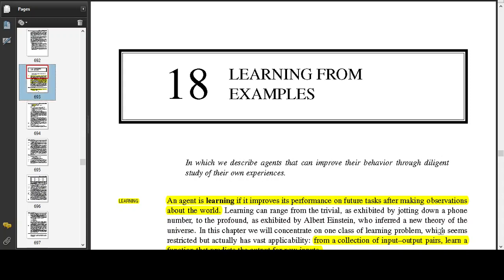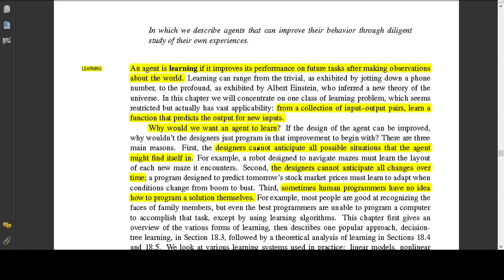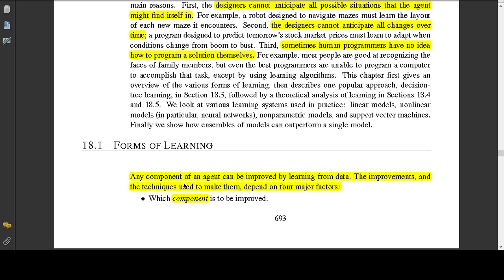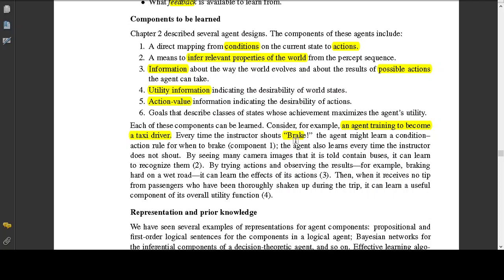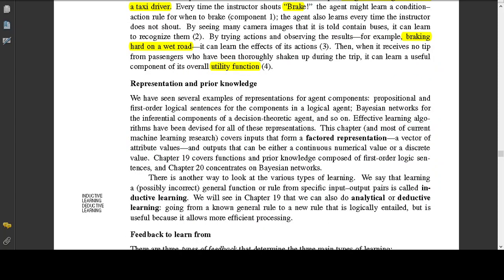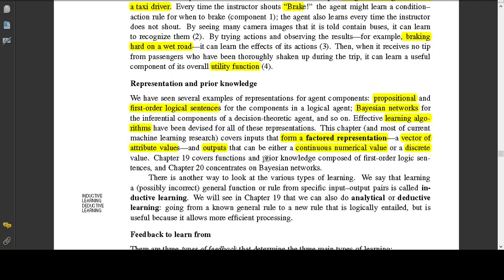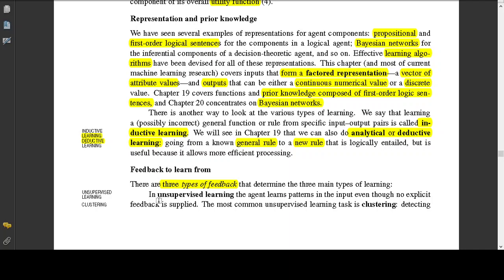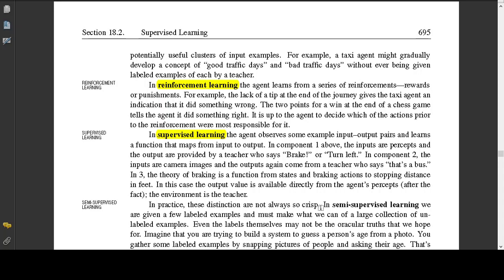Forms of Learning (RAT381 AI & Machine Learning for Robotics KTU)